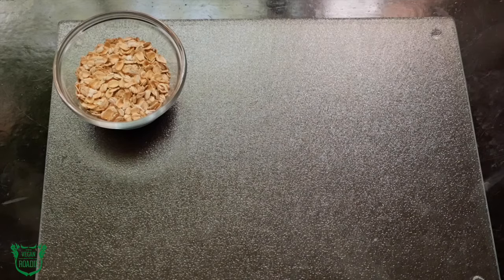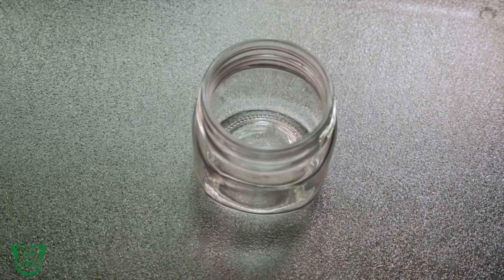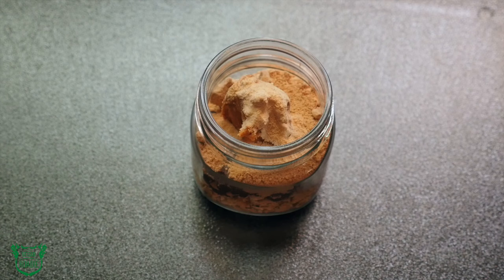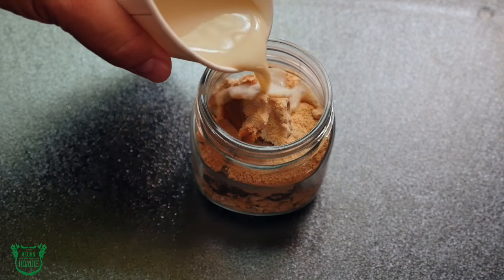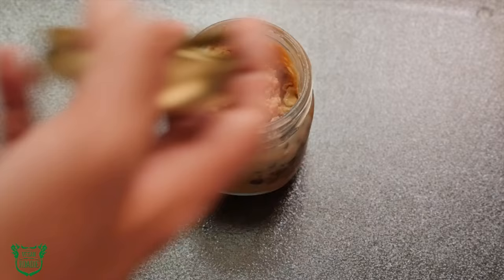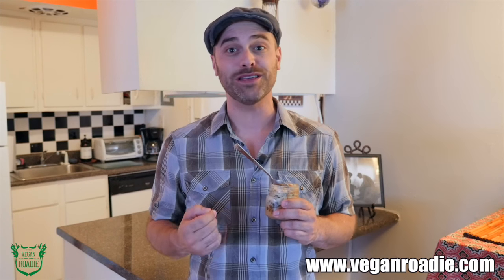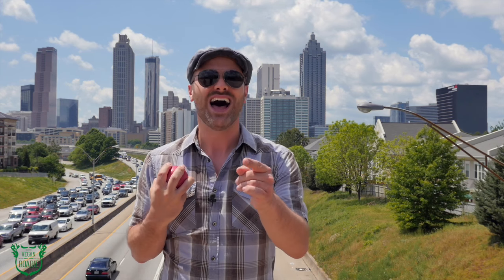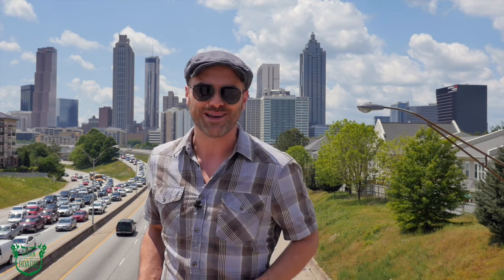The Vegan Roadie (S02E04 - Pt. 4) ATLANTA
Worried that continental breakfast at the hotel won't have anything but a rotten banana and a dry piece of toast? Forget about it. BYOB – Bring your own breakfast. With an 8 ounce mason jar and the tiniest amount of prep you will start your morning off right with the Peanut Butter Cup Overnight Oats 5 ingredient challenge.

Have you been to Atlanta? What's your favorite Atlanta restaurant?

Created, written, produced and hosted by Dustin Harder
Filmed and edited by Drew Williams